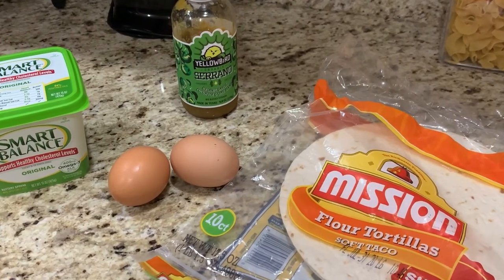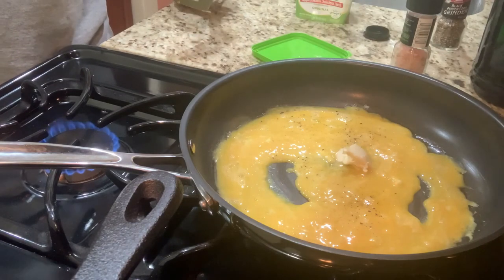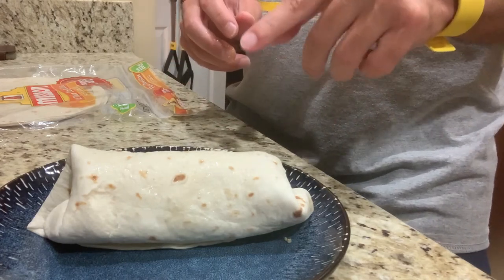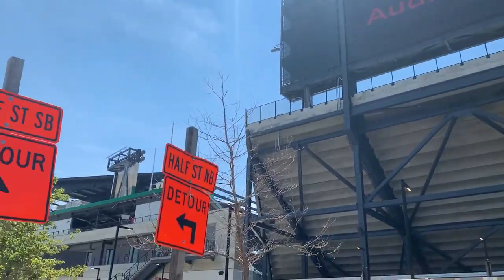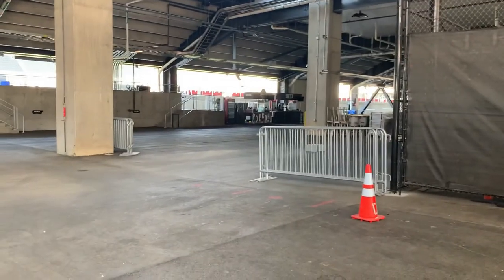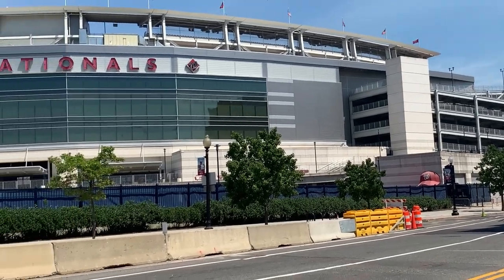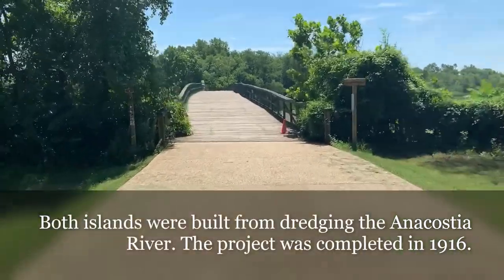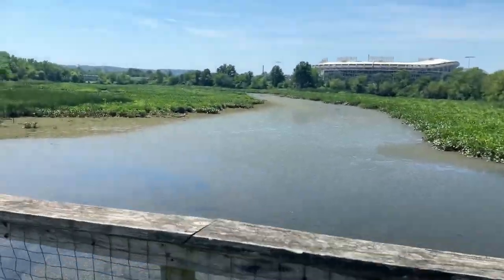Anacostia Riverwalk Trail Bike Ride and Breakfast Burrito Recipe (Episode 20)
Ride the Anacostia Riverwalk Trail and learn to make a bomb breakfast burrito.